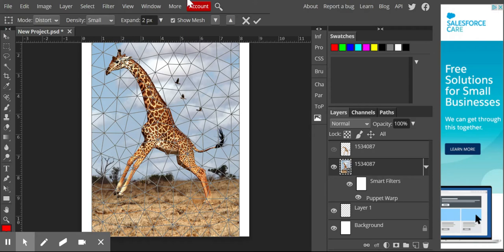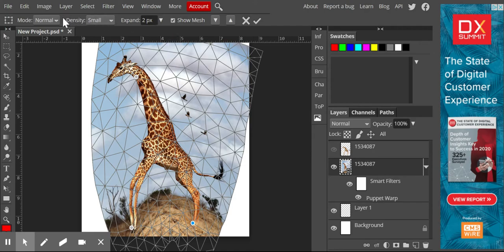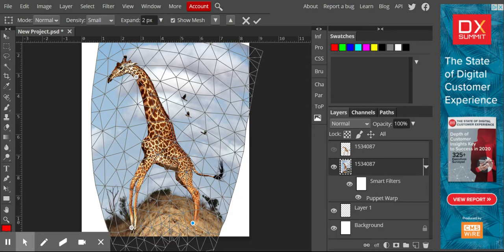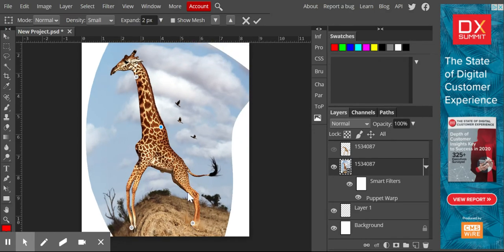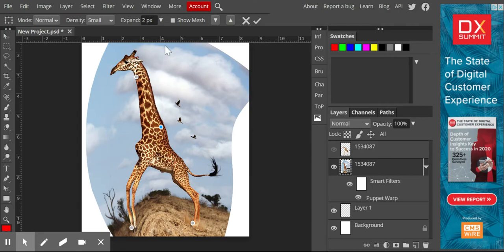Photopea Puppet Warp pt2